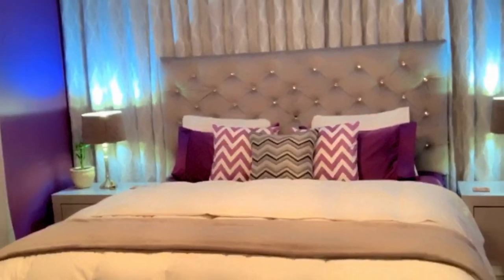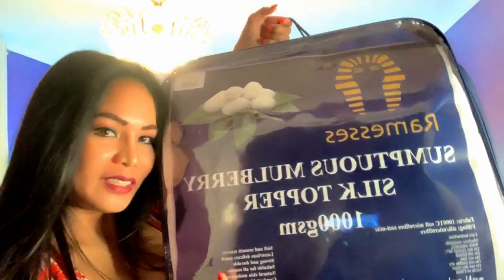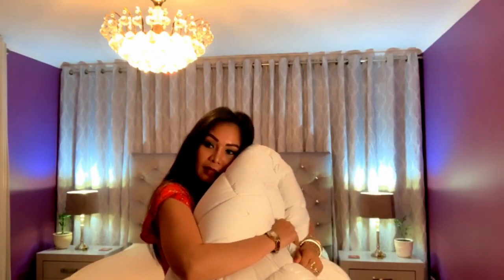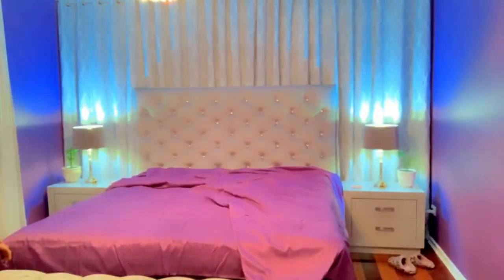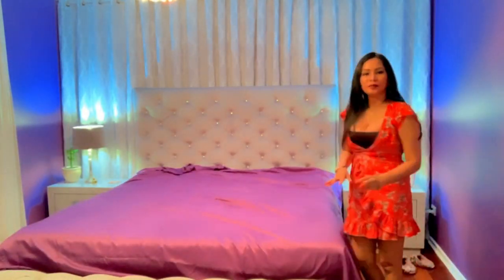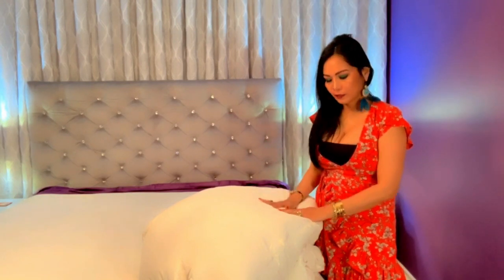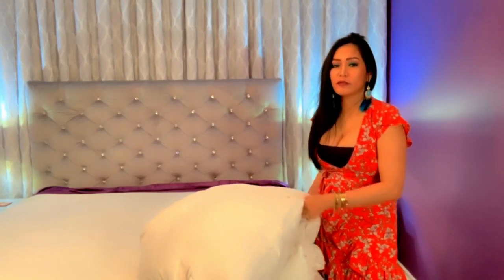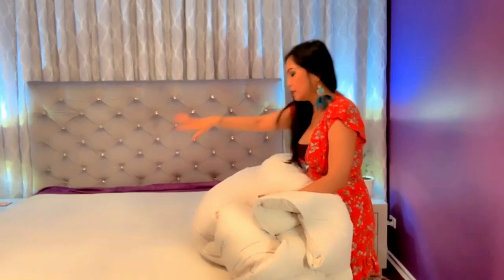HOW I MAKE MY BED AS SMOOTH, FLUFFY AND SOFT LIKE A FIVE STAR HOTEL | PURPLE IS MY FAV by Ladylove